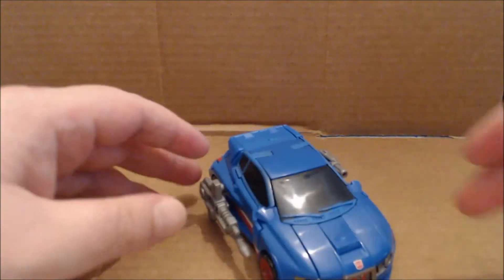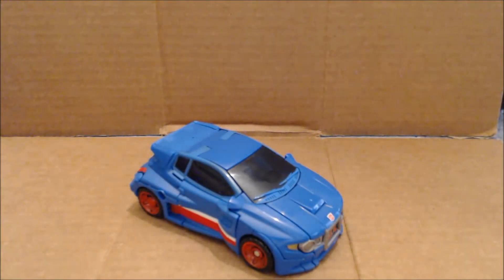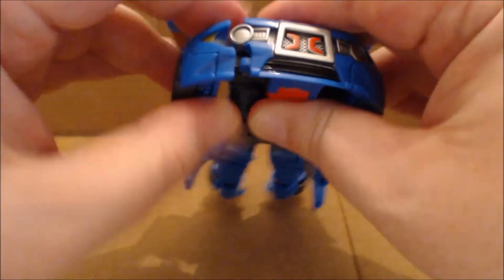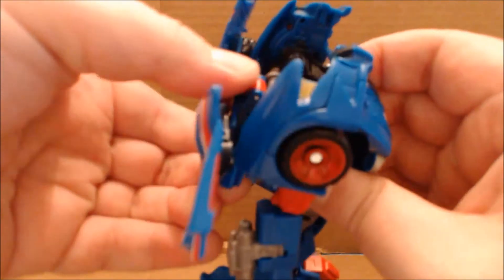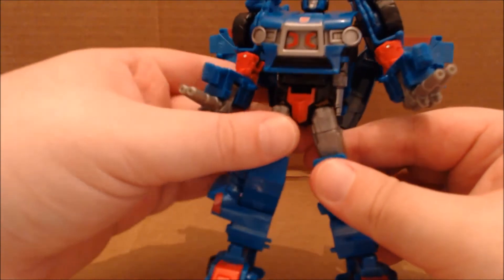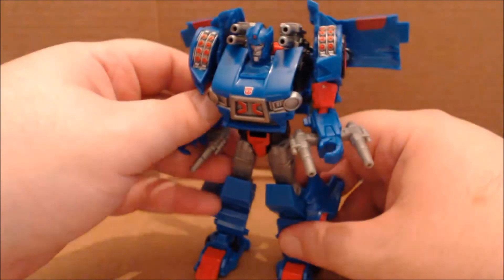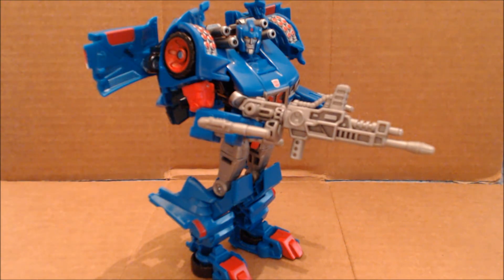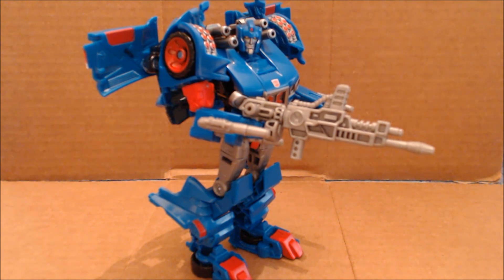Chuck's Reviews Transformers Generations Skids